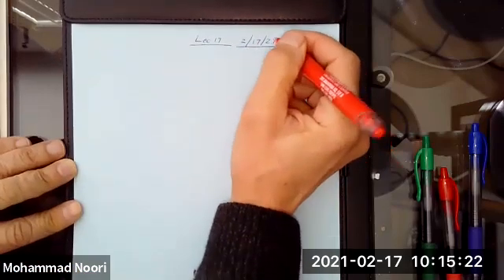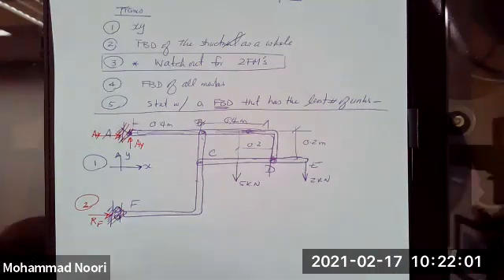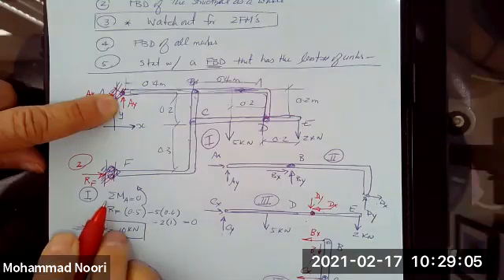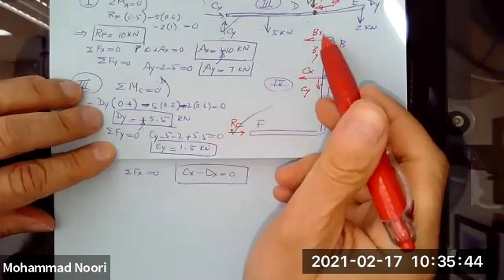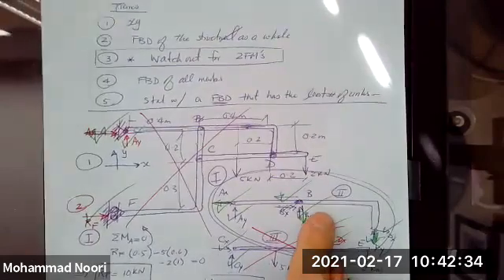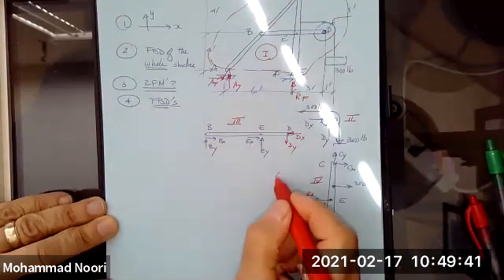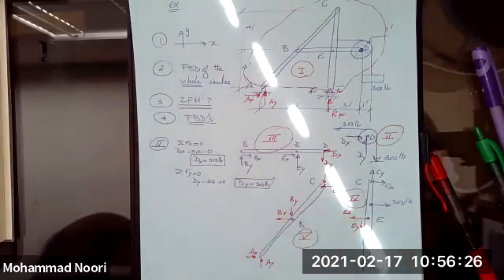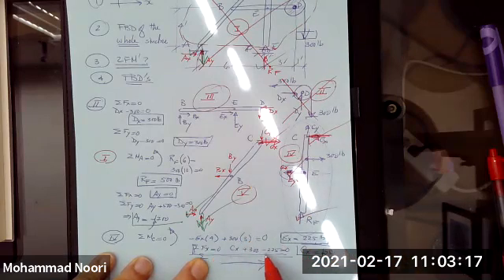Statics-Zoom-Lecture-17 Feb17, 2021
Catch up and Structural Analysis- Frames & Machines